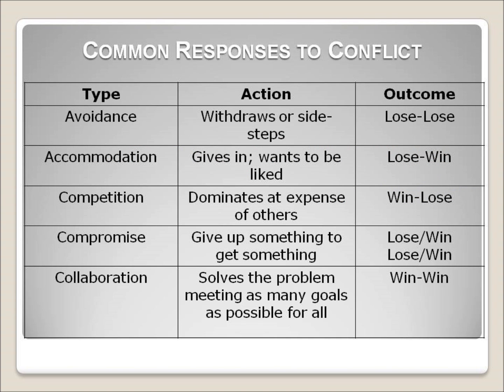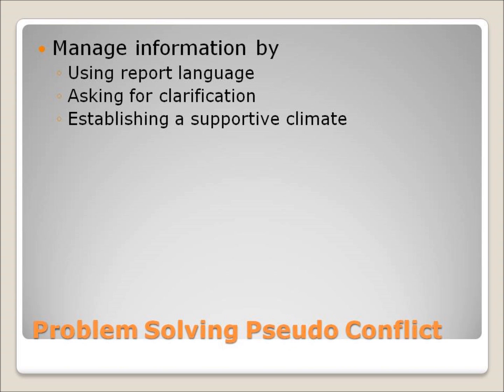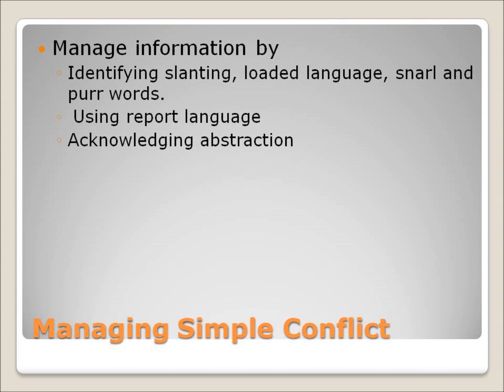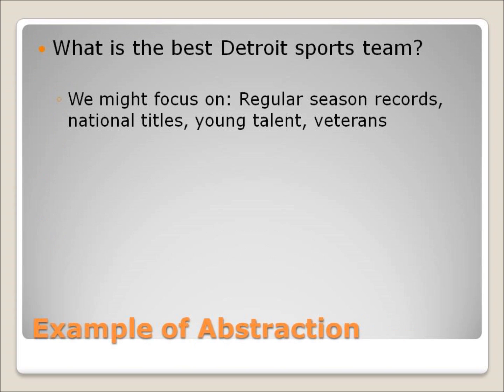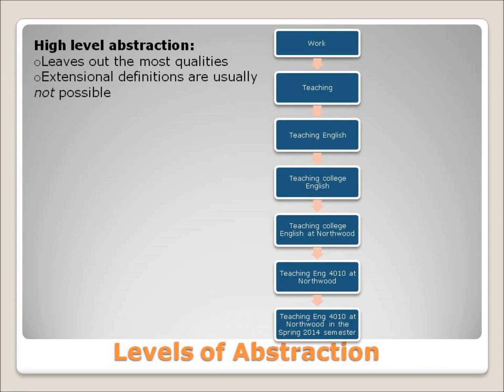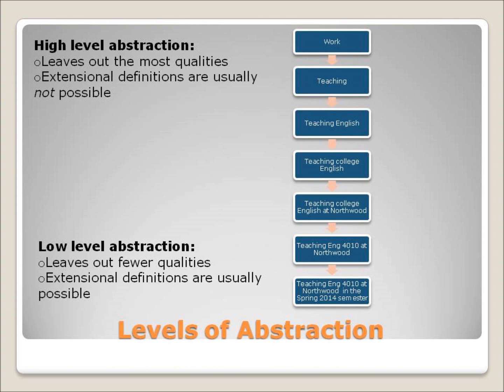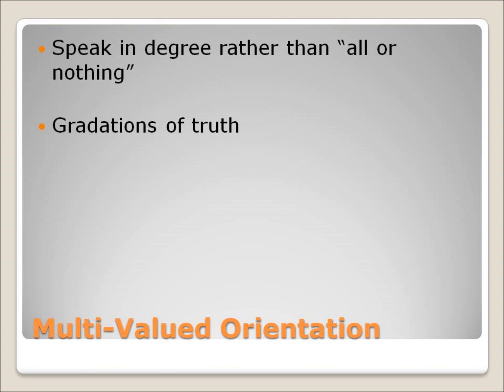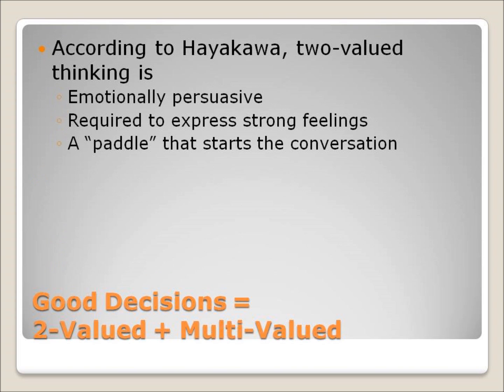Language and Problem Solving